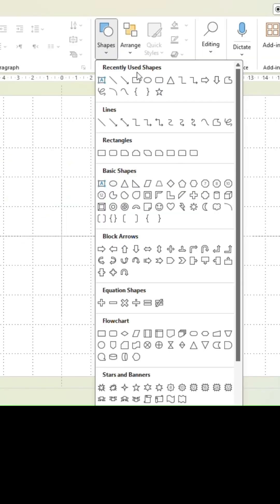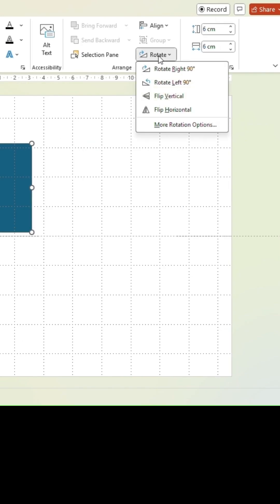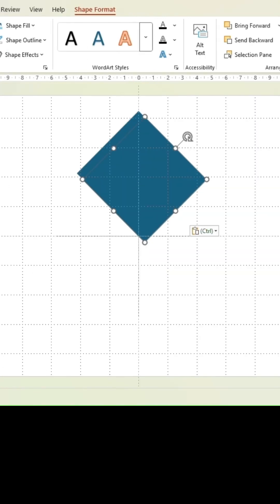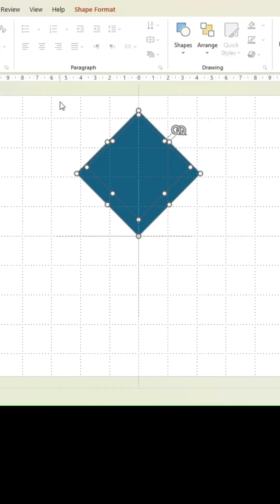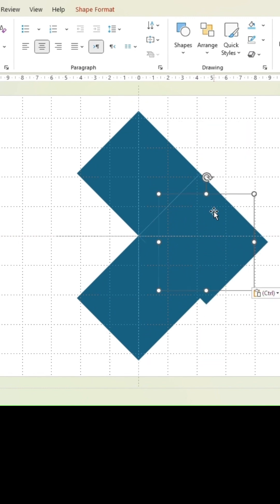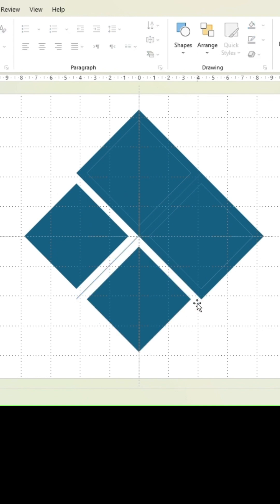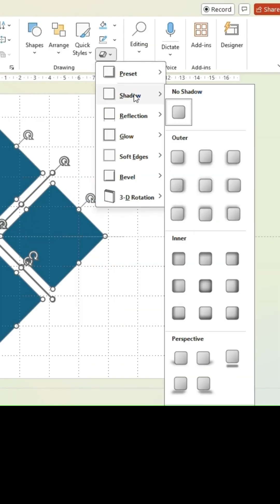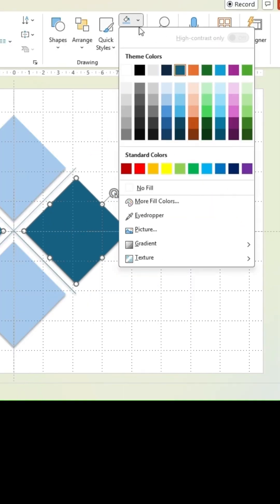Learn how to make this diamond shape out of rectangles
Follow this tutorial and learn how to make this diamond shaped graphic made out of rectangles.

All steps are shown, explained and beginner friendly. We promise that in the end, your graphic will look just as good as ours!